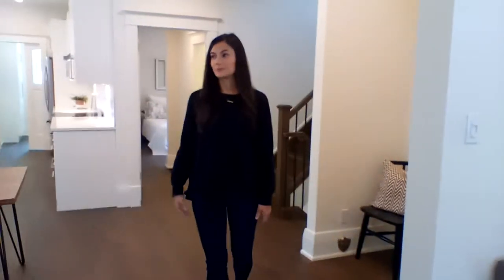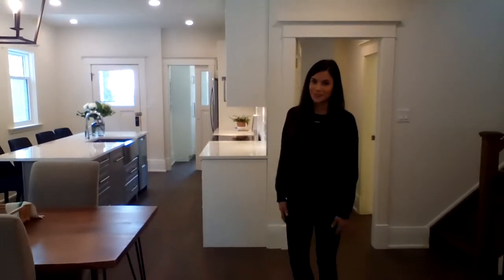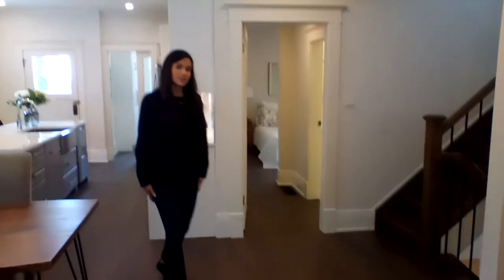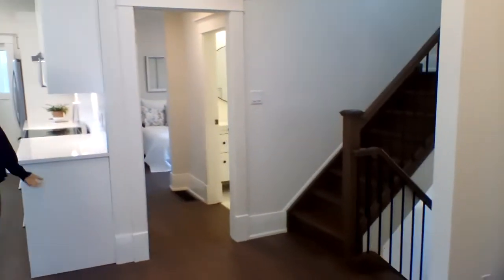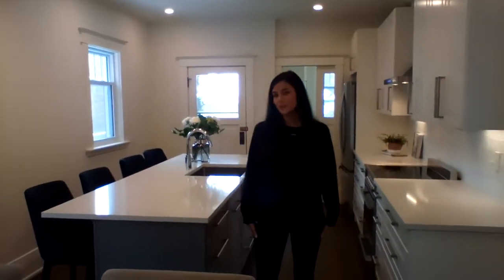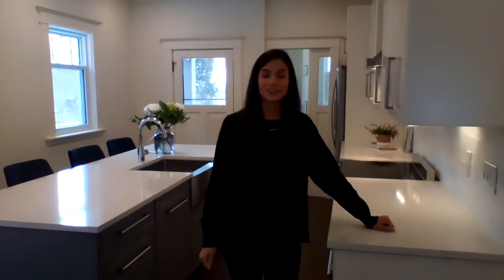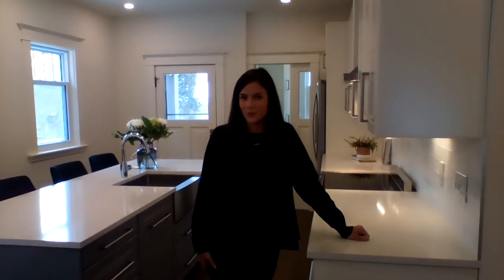House Tour of 49 Windsor Avenue, London Ontario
Diane Gordon, Owner of London Living Real Estate and Angela Bobanovic, Lead Designer of the renovation project of 49 Windsor Avenue, walk you through the home and discuss the updates and design choices they made along the way.